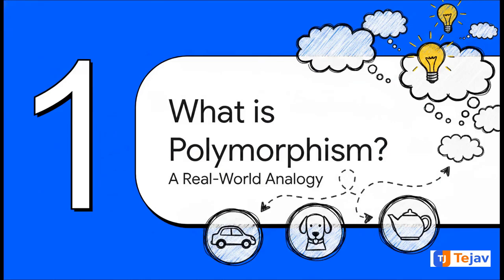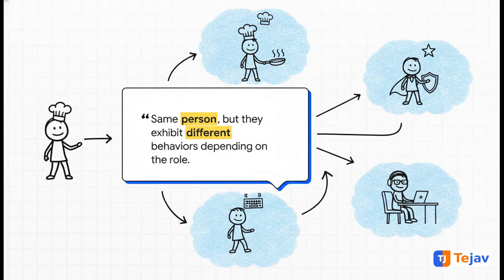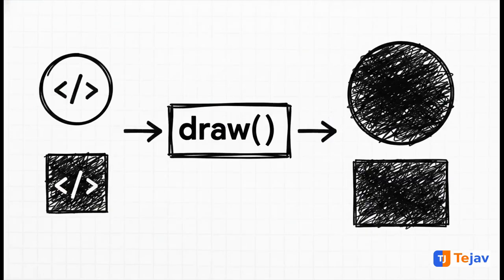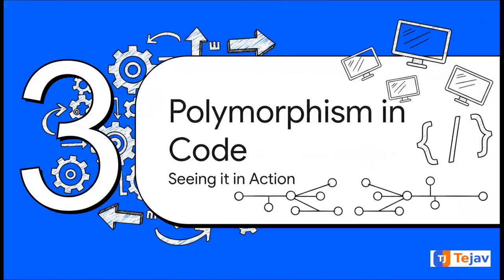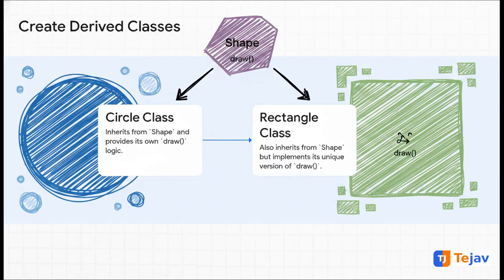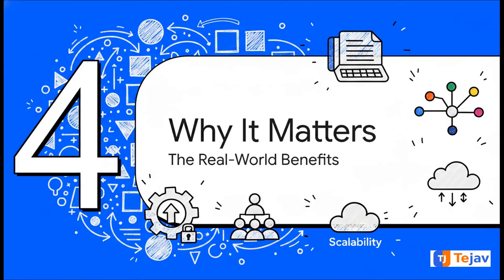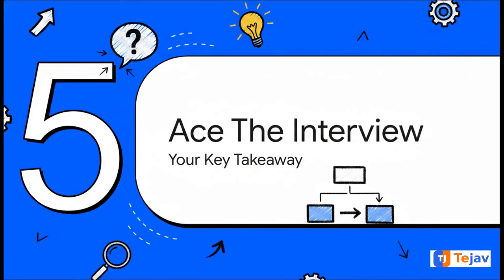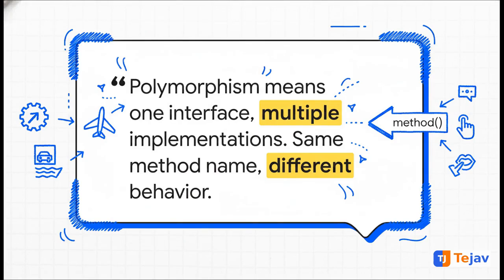Polymorphism Explained in 5 Minutes 🔥 | OOP Made Easy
Learn Polymorphism in Object-Oriented Programming with simple explanations and real-world examples.

In this video:

Types (Overloading vs Overriding)
Code examples
Interview tips

Perfect for:

Beginners
Interview preparation
System design foundation